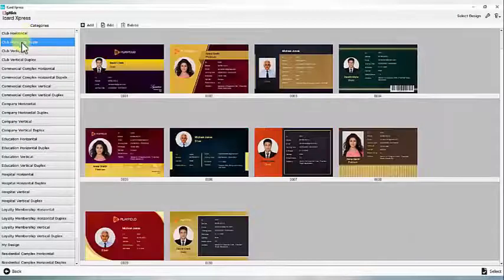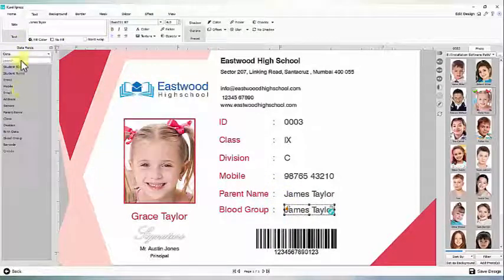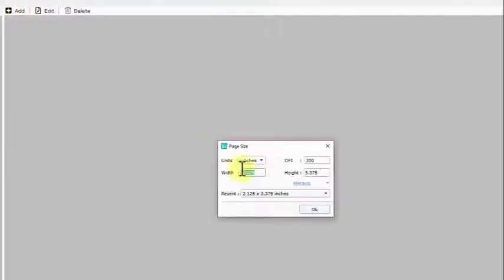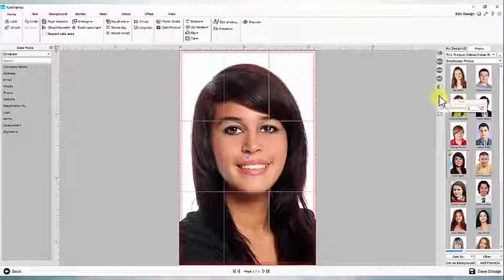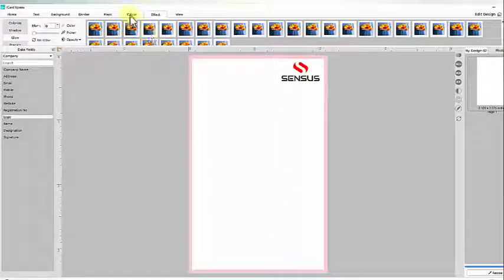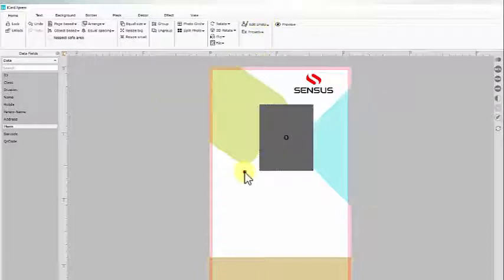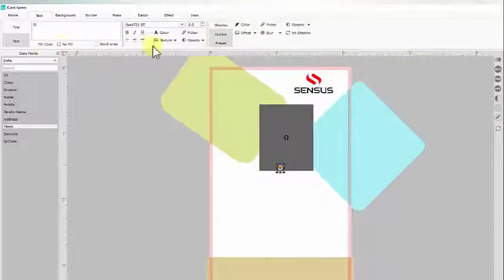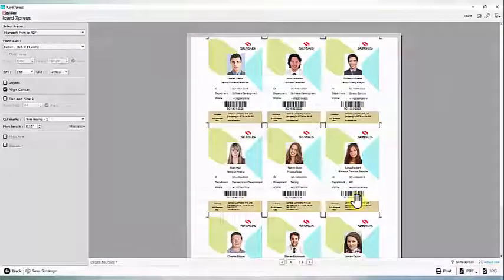ICard Designer in Icard Xpress Pack By DgFlick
Icard Designer

Inbuilt Designer to edit Ready Designs or to create New Designs. All Data Fields available for Drag & Drop & can be used in any font colour & sizes. Shapes, Masks, Frames & Backgrounds available to make designs attractive.